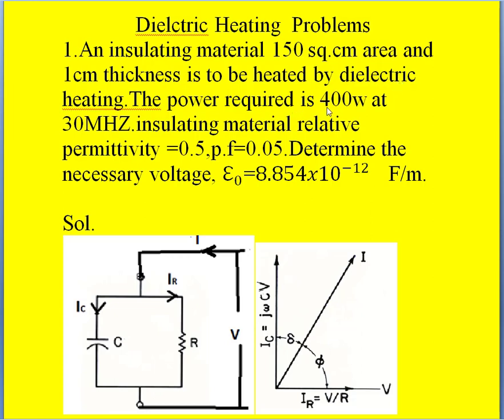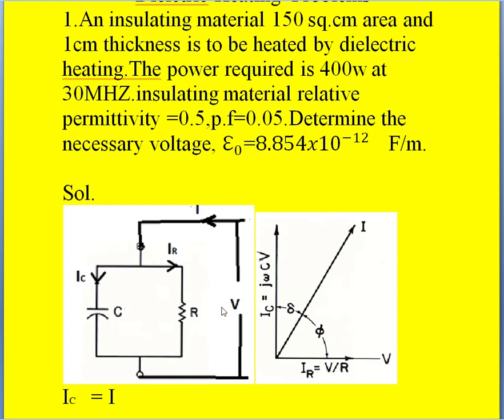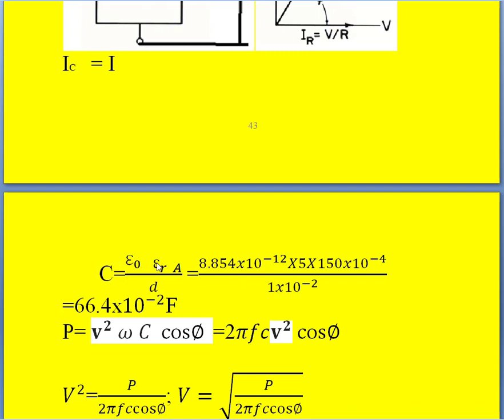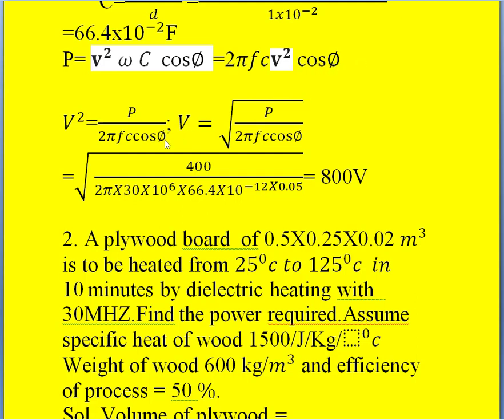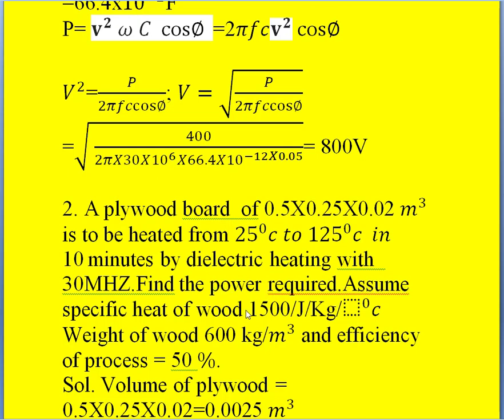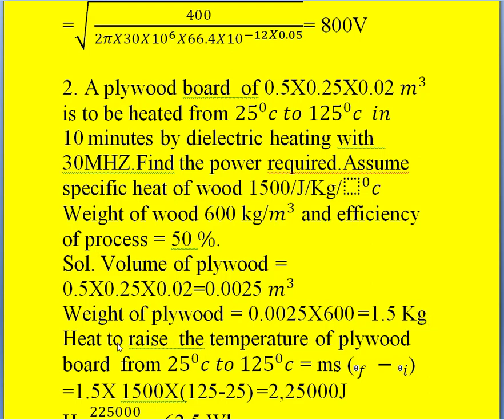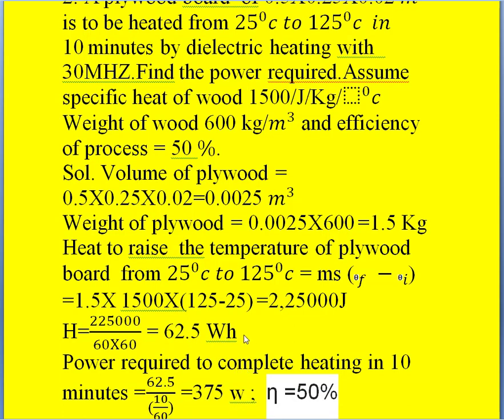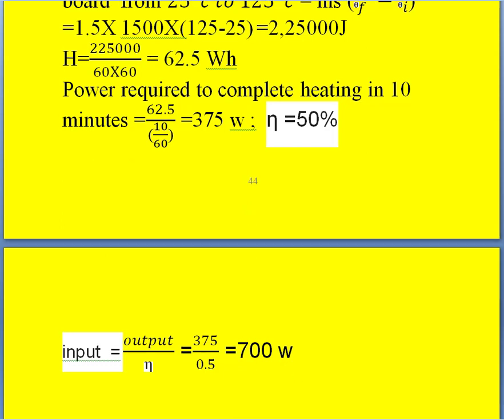Dielectric Heating Practice Problems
This video describes Dielectric  equivalent circuit,vector diagram, related equation for heating.It covers numerical problems to practice by step wise method.